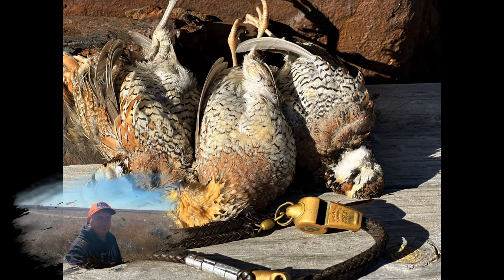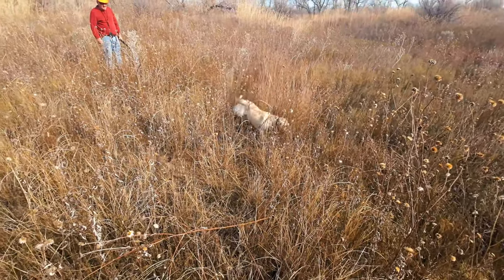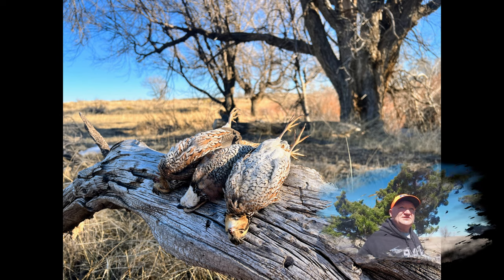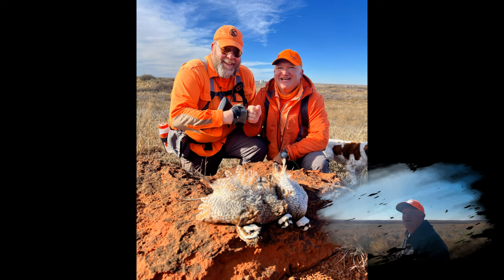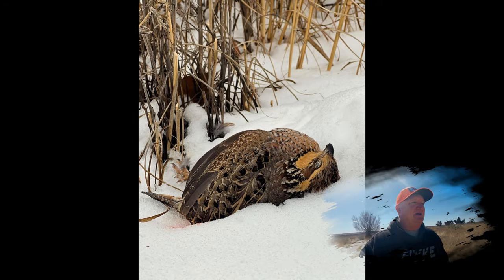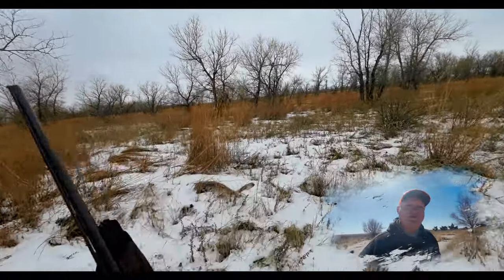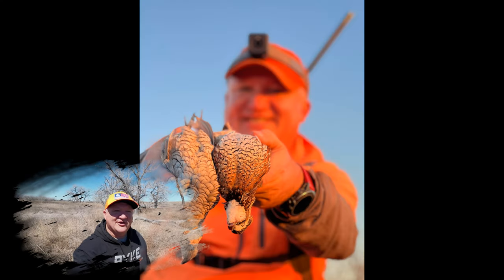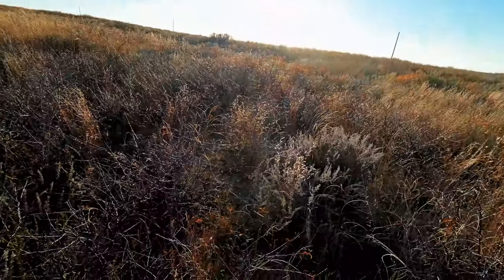12 Favorite Coveys '23-'24 | Oklahoma Quail Hunting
This past quail season was a lot of fun.  I was lucky to hunt with several of my good friends.  My older dog, Dot, had some memorable finds and my new dog, Lily, really shined.  I caught a lot of neat clips throughout the season so it was hard picking just twelve.

12.  Dot’s Sunflower Covey -  This clip was shot the day before Thanksgiving.  Dot’s had some health struggles but she had a really productive year.  This clip made the list for two reasons.  First, a covey went out wild near where Dot went on point and I mistakenly thought she was pointing their scent so I was pleasantly surprised when these birds took flight.  Second, you can really see the nature of the cover this year due to the seven foot tall sunflowers that impede my shot.  Fun stuff.

11.  Lily and Gracie’s Usual Place Covey -  This clip was also shot the week of Thanksgiving and  made the list as much because of who I was with as what I captured.  Brad’s a long time friend whom I get to hunt with only occasionally.  We usually go to this location and find birds just as we did here.  Again you can see the unusually high bluestem grass as a result of the plentiful summer rains.

10.  Lily’s Overlook Covey - This was Lily’s first year with me and I couldn’t be more pleased with how things went.  This clip was shot late in the season and made the list because she held these birds a really long time before I realized she was on point and they let us get right on top of them before flushing.  Plus, the thicket sits right at the top of a big sandhill overlooking miles of great bobwhite habitat where I’ve made some wonderful memories.  Great clip!

9.  Dot’s Cottonwood Covey -  Maybe this should be higher on my list.  I love this clip.  It shows what I do, and what I love, about as well as any I’ve captured through the years.  Dot found these birds under an old, gnarly cottonwood tree and held them while I covered a decent distance to get to her.  The resulting flush and retrieve make me smile everytime I watch the clip.

8.  Cali’s Misfire Covey - This late season clip shows Ben’s Brittany, Cali, pointing a covey in some sumac thickets.  I love hunting with Ben and get a great deal of pleasure in capturing video of his dog being successful.  Again, these birds let us get wonderfully close before flushing making for a fun video.

7.  Lily’s Snow Covey - We had a great plains blizzard move through in early January.  A lot of people think quail hunting in the snow is easy.  It’s not.  The cold and exhaustion gave Lily a limp tail which stayed with her for two weeks.  This clip makes the list because of the snow and the number of birds.  What a wonderful covey in difficult conditions.

6.  Lily’s Dammit Covey - January 27, 2024 was probably the best day of solo quail hunting I’ve ever had.  This clip was one of five I captured that day.  All but one of them made this list.  Lily had these birds nailed in the middle of a sunflower covered sand flat.  They flushed beautifully and I missed.  Dammit!

5.  Lily’s Perseverance Covey -  Lily had these public land bobwhites pinned against all the down wood.  I had a hard time finding her and when I did the birds were trapped between us.  This makes for a spectacular flush and another whiff by the guy with the gun.  Lily persisted and found me a late flusher so I could break my miss streak.  Good dog!

4.  Dot’s Opener -  Shot opening weekend this clip makes the list for a couple reasons.  First, I heard the birds chirping in the thicket while I waited for Ben to join me before the flush.  Second, there’s just a LOT of them.  A big covey like this makes one helluva racket when it flushes.  I hope it excites you like it does me.

3.  Lily’s Corner Covey - Another January 27 video.  Lily was stacked up on this covey under the corner posts which was fun.  The birds held really tight and flushed almost underfoot which was even more fun.  A memorable covey from a dog that’s going to be a LOT of fun for a long time.

2.  Lily’s First Covey - Lily found her first covey for me on opening day in November.  What a spectacular covey it was!  These birds were in a flat choked with thistles and let me get right on top of them.  It’s been a long time since I’ve seen coveys this large.

1. Lily’s Double Day Covey - I don’t shoot as much as I used to.  I rarely shoot doubles anymore.  This clip is my favorite this year because it’s the best example of a covey rise double I’ve ever caught on film.  Lily found these birds in a plum thicket and helped me find both my birds in the thick cover after the flush.  A great clip for a great season.